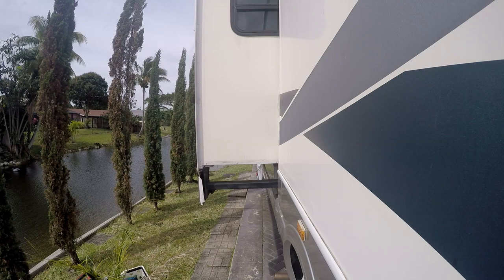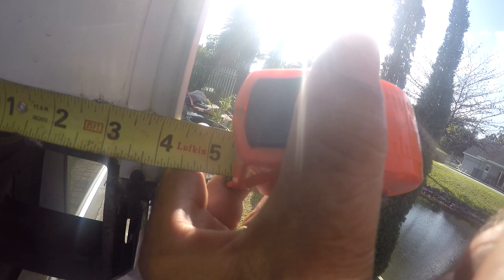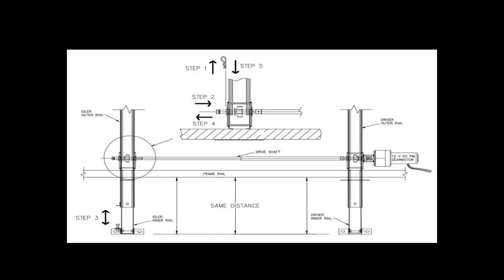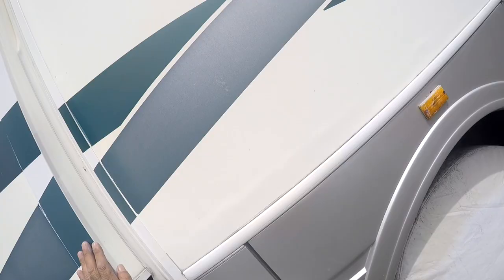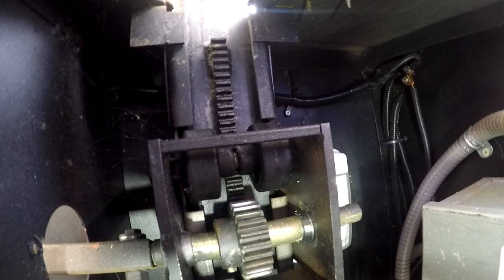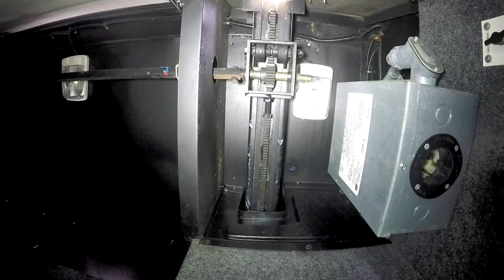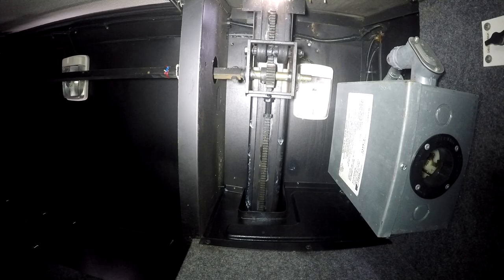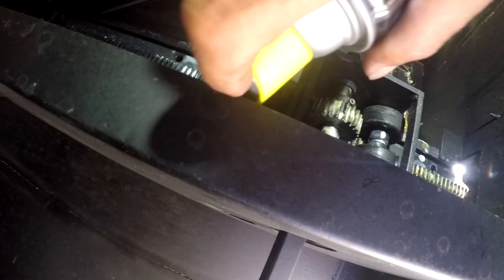RV SLIDE OUT RAIL ALIGNMENT & LUBING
🛠️🧰👨‍🔧🔩⚡ TOOLS, PARTS & MATERIAL USED IN THIS PROJECT: 👨‍🏭⚙️🔧🧰🔨🔦
RV Slide Out Lube -For Metal Parts
RV Slide Out Rubber Seal Conditioner;
Link to different types of motors
While retracting my slide today I noticed a gap in the rear bottom of the slide. It must have got out of alignment somehow. The Manuel is very helpful in instruction to how to realign the slide vertically:
Power Gear Slide-Out Inner Rail Alignment
1.Remove cotter pin from idler drive shaft.
2.Push the idler drive shaft toward opposite rail to disengage the gear from the gear rack.
3.Adjust the gear timing by sliding the idler rail side of the room to the proper position (Measure to ensure the same distance from
the frame as the drive rail side).*
4.Push the idler drive shaft back into position, engaging the gear onto the gear rack.
5.Reinstall cotter pin into idler drive shaft.
Extend and retract the slide a few times and check for proper room rubber flange sealing. If the room is not properly aligned, repeat steps 1 thru 6.
Depending on the size of your slide, you may need help moving the room by hand.

8.1 Vortex Engine
340 HP
EEZRV TPMS.
Onan Generator: Marquis Platinum 5500 Fuel Injection.
Lights:  LED Bulb 102-3528SMD DC 12V Cool White.
Suspension: KONI shocks.